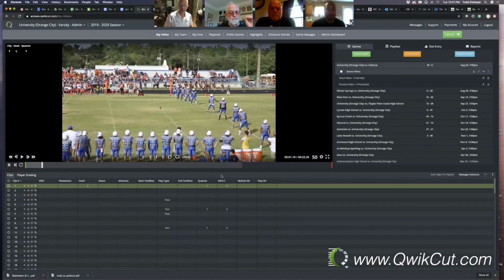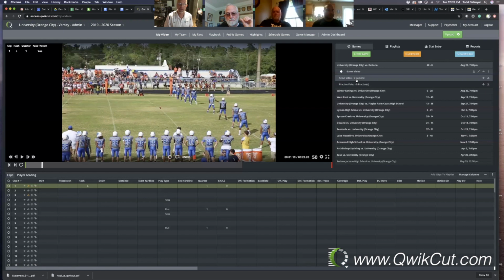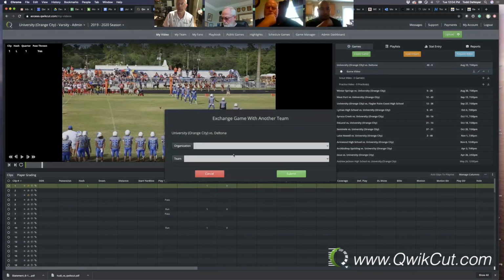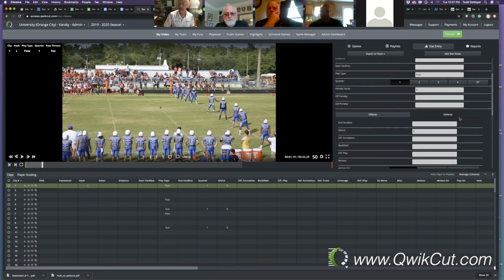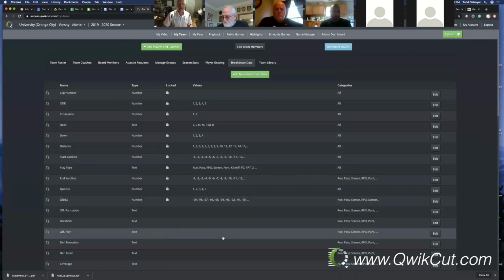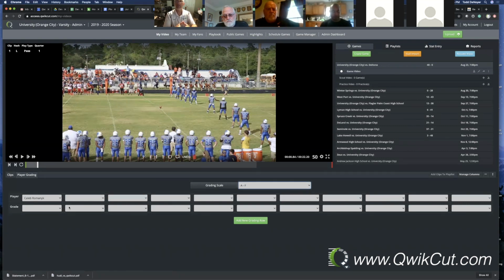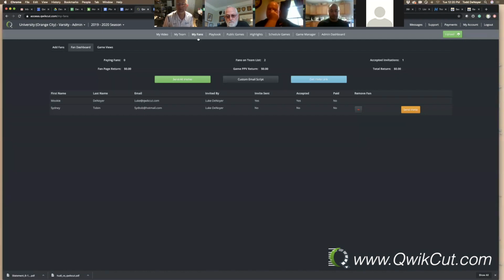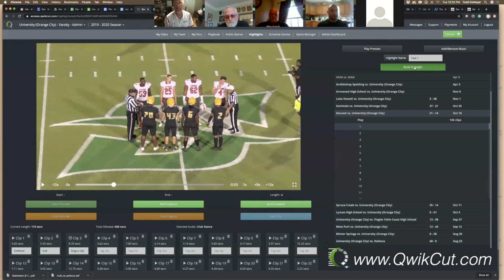Qwikcut Football - A Better Platform at a Better Price!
Qwikcut offers a football platform that has all of the same features as the other guys and more bells and whistles.
Upload LIVE
Unlimited Storage
Player Grading
Media Library
$600 includes playbook & presentations